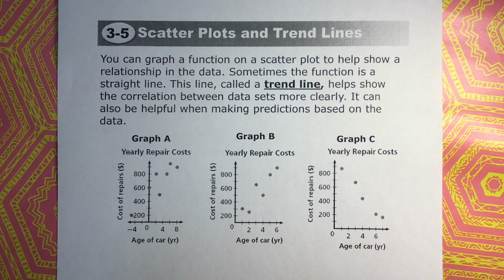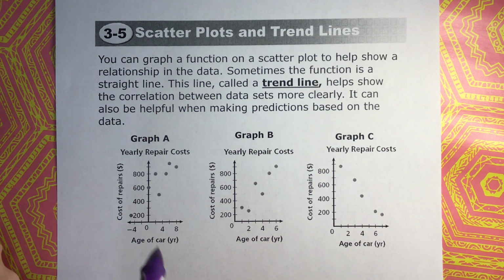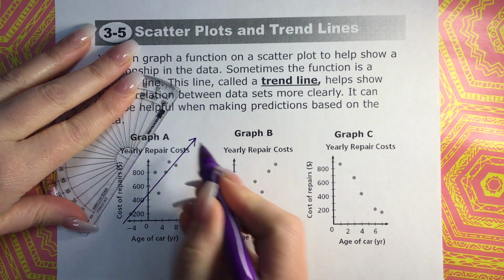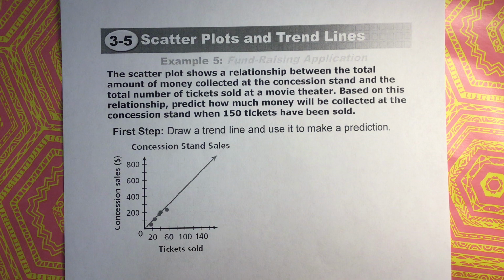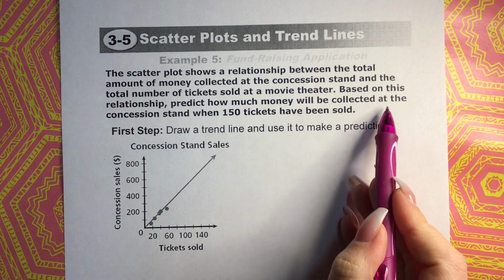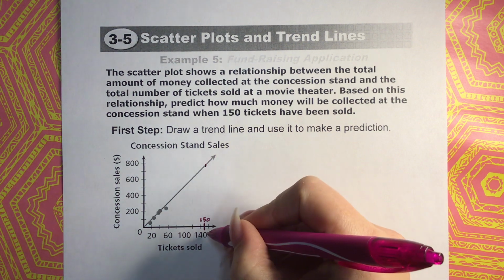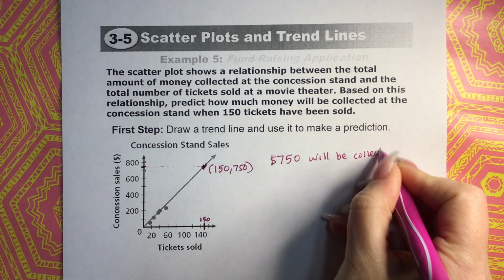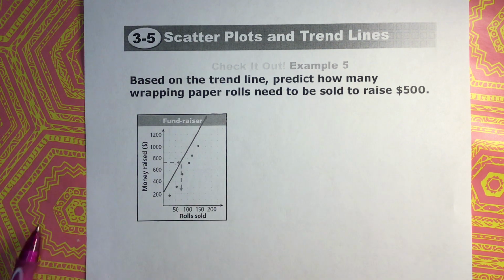Chapter 3.5 Fund-raising Application Ex. 5